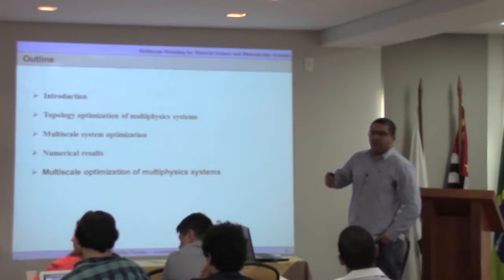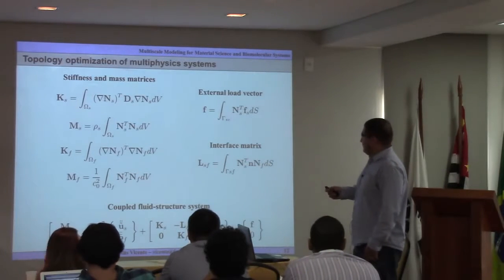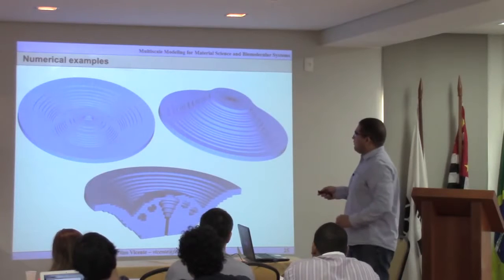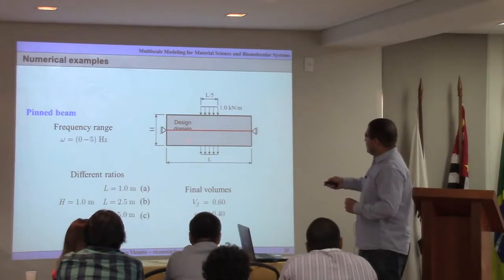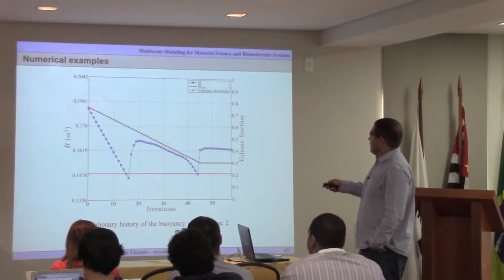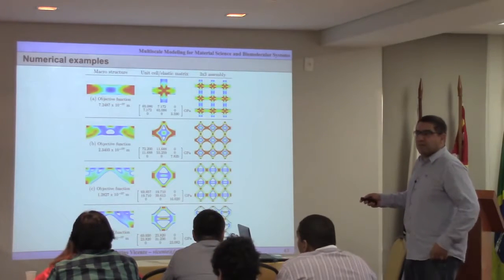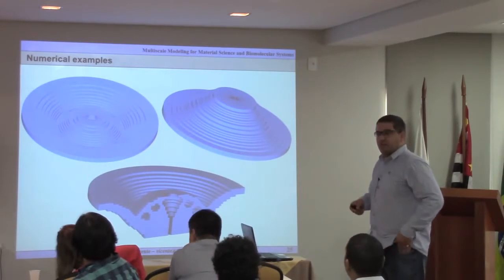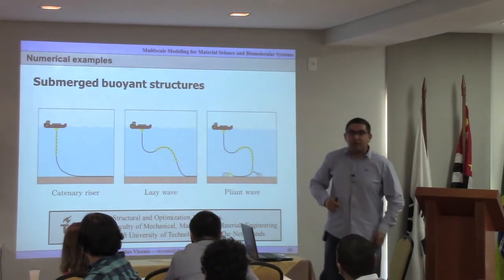Topology optimization of multiphysics and scale systems - William Martins Vicente (FEM/Unicamp)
Lecture titled Topology optimization of multiphysics and scale systems by William Vicente Martins (FEM/UNICAMP) during III CCES Workshop & SAIMS.